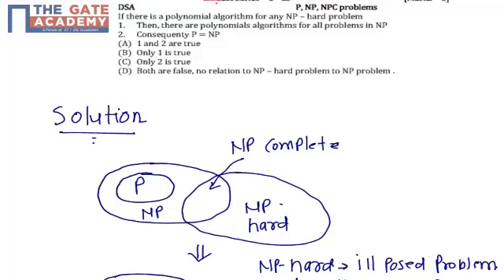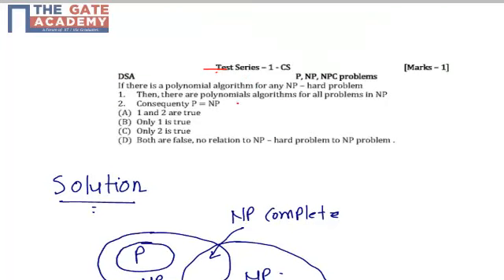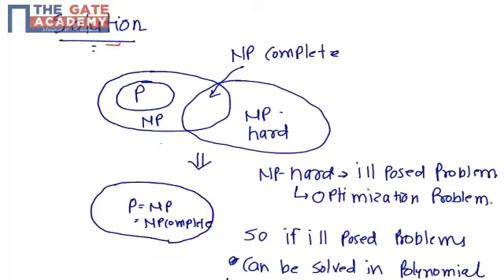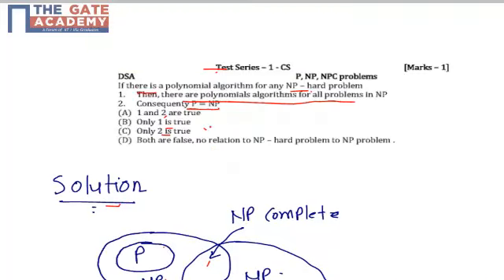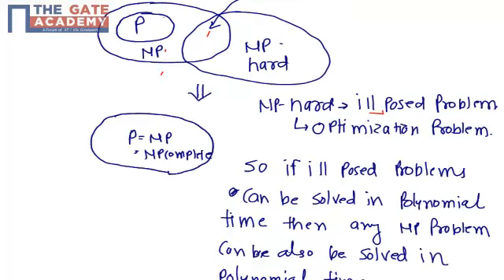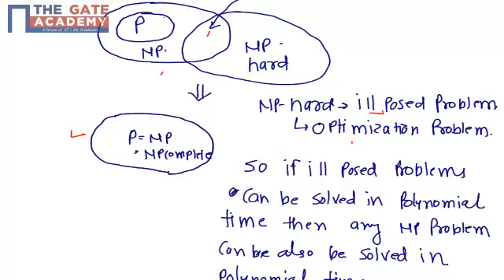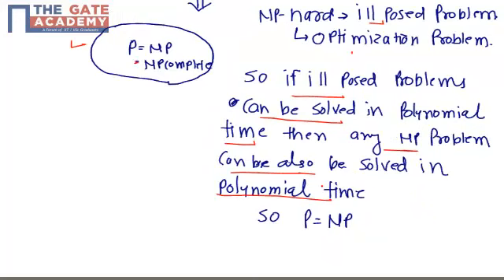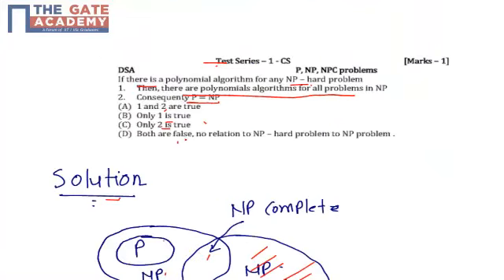GATE 14 CS TS1 Q No 6